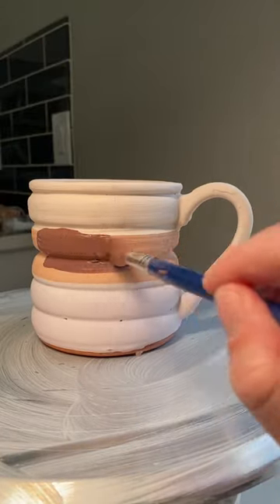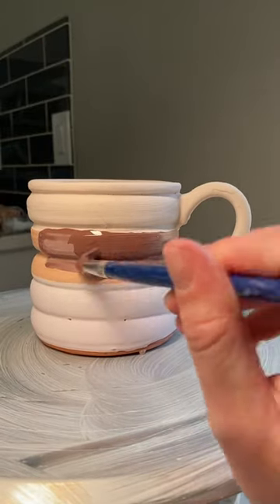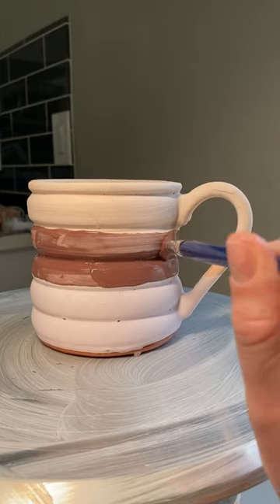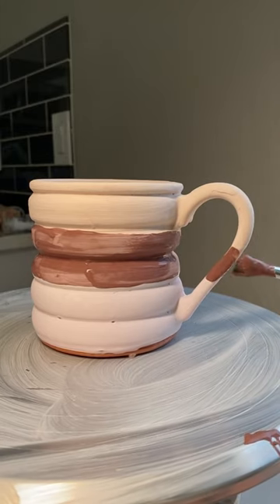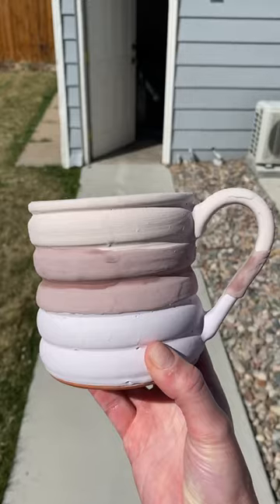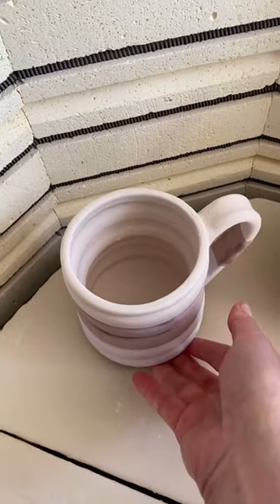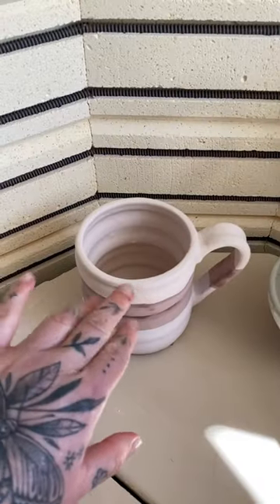Obsessed with the end result